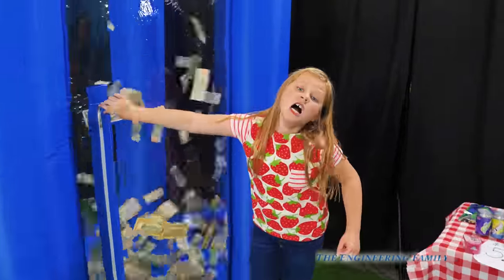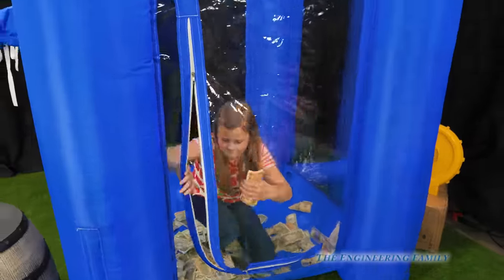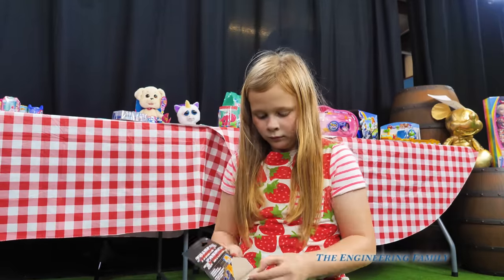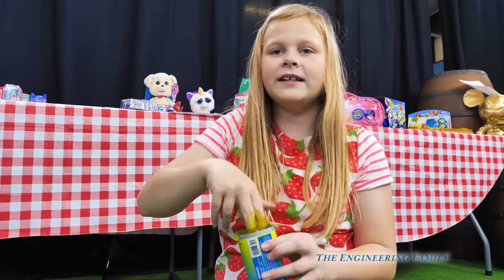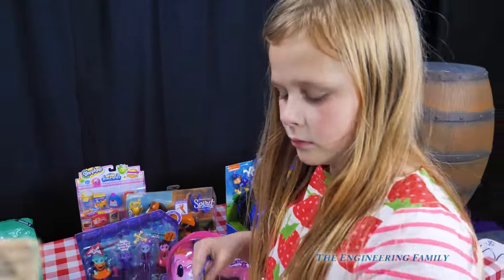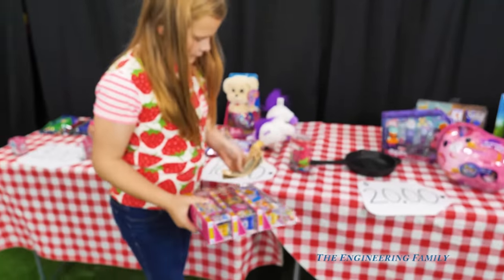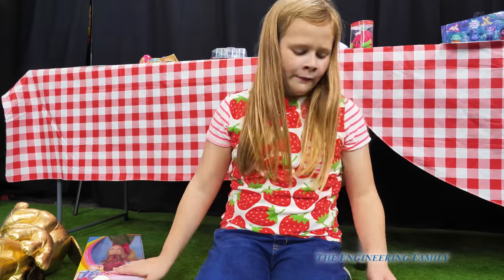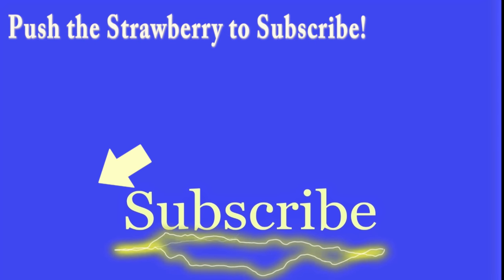Assistant Pretend Play in the Cash Machine Vault with PJ Masks and Paw Patrol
Assistant enters the Cash Machine Vault  Surprise with PJ Masks and Paw patrol and Vampirina. The Assistant enters the cash machine vault in order to earn money for the toy store! What toys will the Assistant buy with the money she earns in our cash machine vault! So you think she will be able to buy paw patrol, PJ Masks, Spirit, JoJo Siwa, or Vampirina toys?

The Adventures of the Assistant and Wiggles!